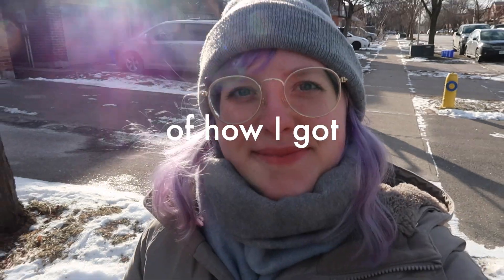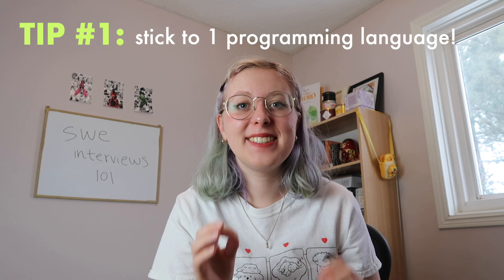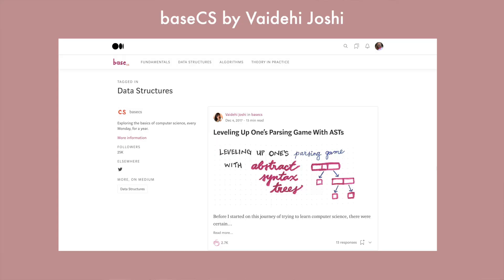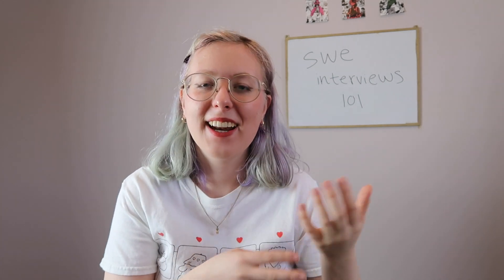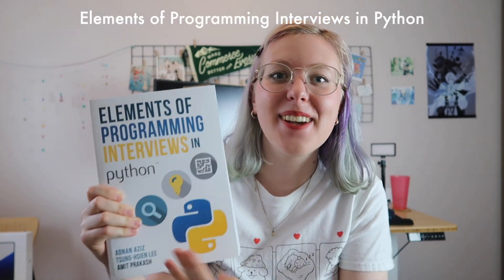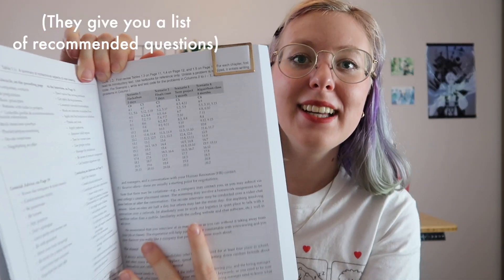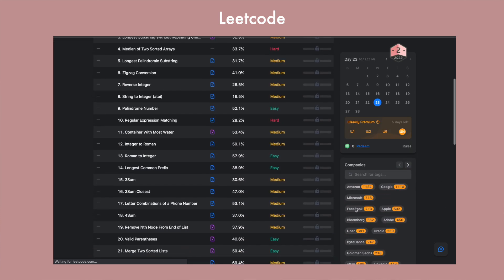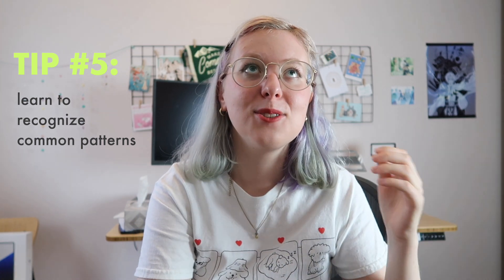How To Get Your DREAM SWE JOB | Useful coding interview prep tips!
hello and welcome back to another video broccolis!

you all liked the new grad diaries for some reason and keep asking me what series is next so I decided to make a few videos condensing all the stuff I learned from internship + new grad software engineering interviews.

so other than this video I plan to make one about what to do in the actual interview (I'm manifesting you all getting a million interviews) and also probably one about how to even find jobs to apply for (like where to look and how to network). If you have any other suggestions then please let me know!

I hope you enjoy this video & learn something new :)

love,
maria

~timestamps~
0:00 - intro
1:24 - step 1
2:21 - how to learn/review for interviews
4:41 - how to practice
10:29 - strategy for solving questions
13:18 - secret lazy person method
15:02 - important note
16:08 - inspirational ending :)

Cracking the Coding Interview
Elements of Programming Interviews (Python)